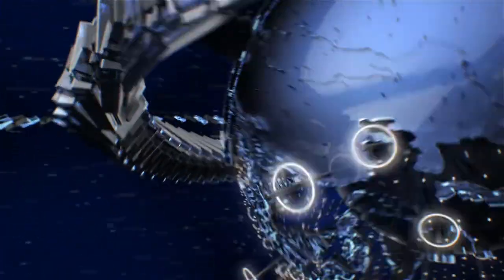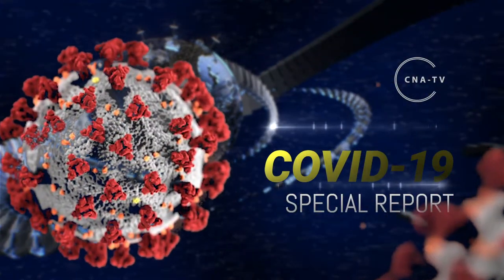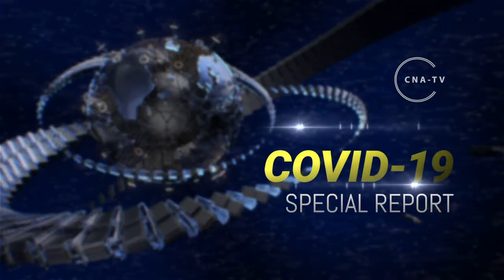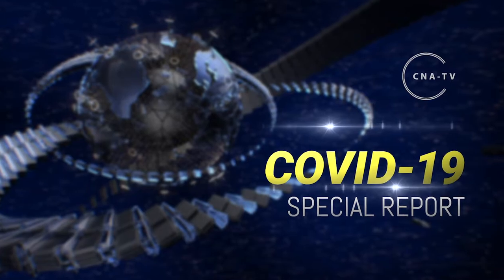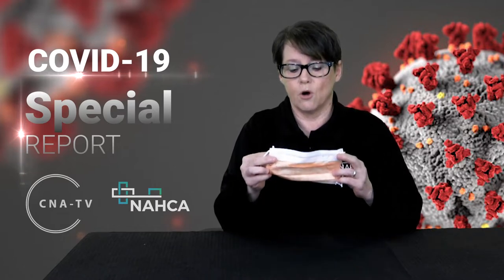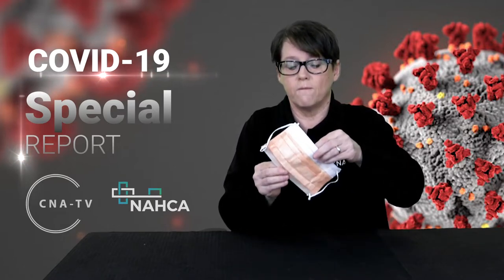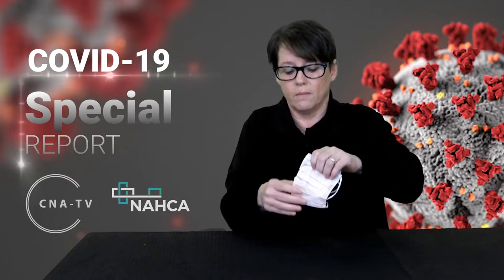COVID 19 Special Report - 03 20 20